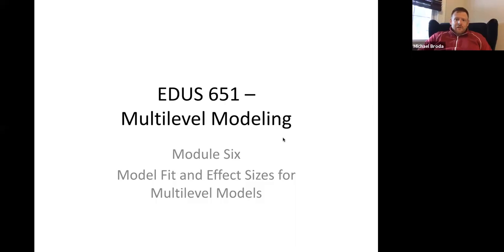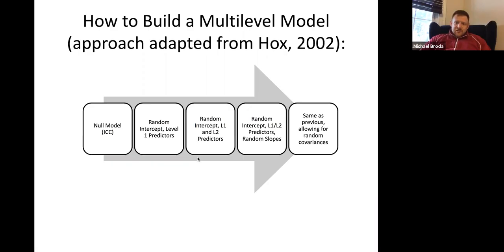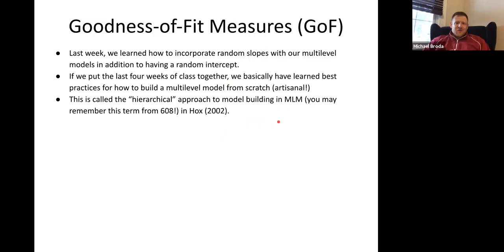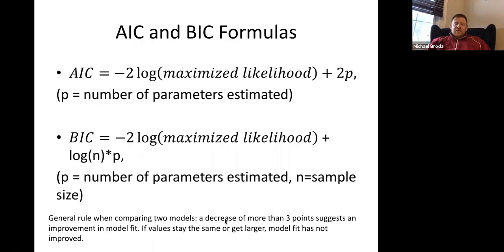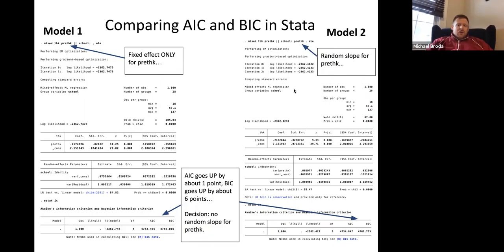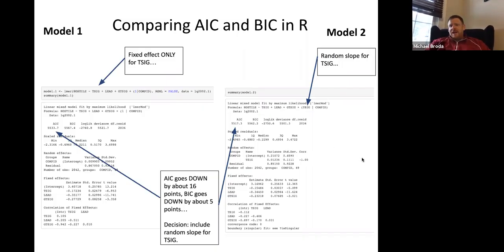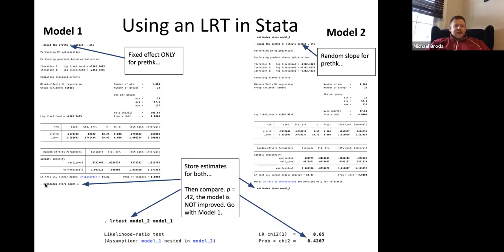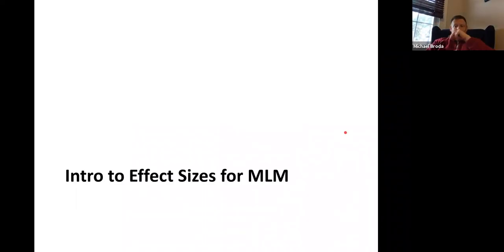Multilevel Modeling in R Module #6 Lecture, Part 1 – Assessing Goodness-of-Fit for Multilevel Models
An overview of assessing goodness of fit (GoF) for multilevel models, including how to use AIC, BIC, and likelihood ratio tests (LRTs).